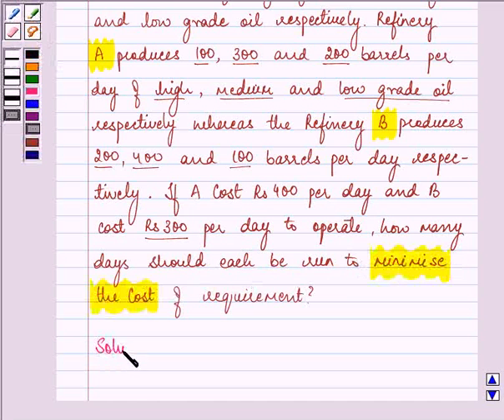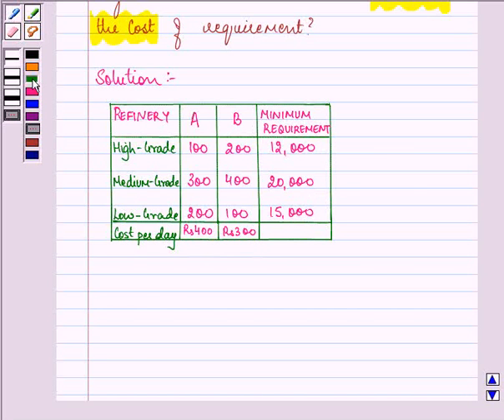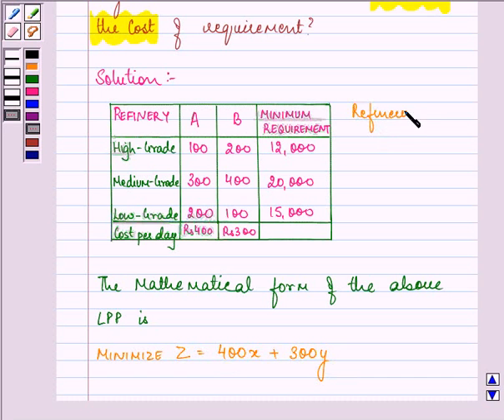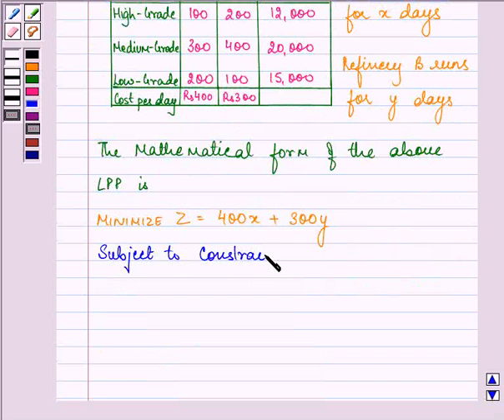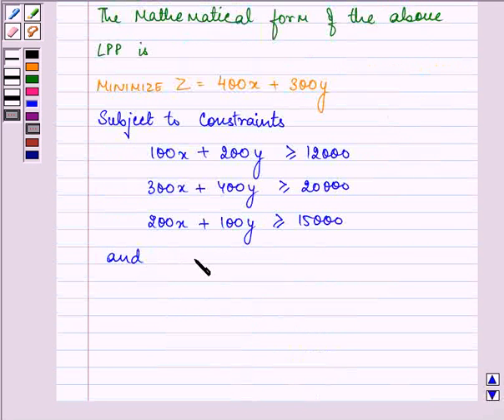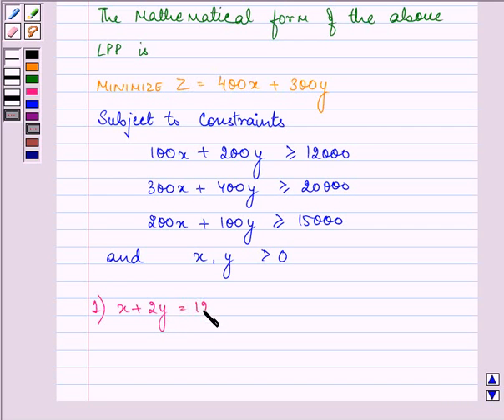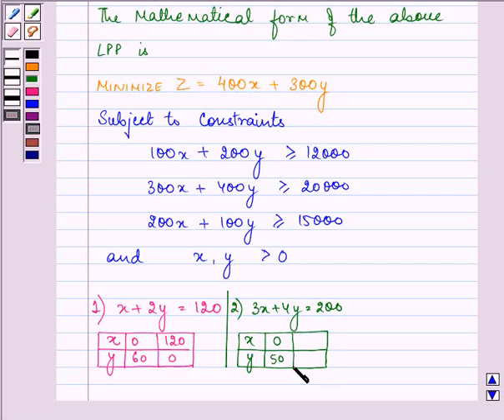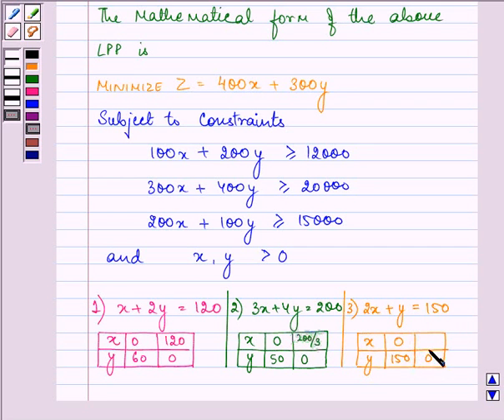Maths XII CBSE C 2004 1 26 OP1